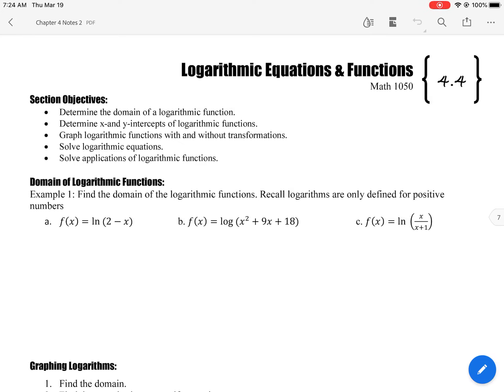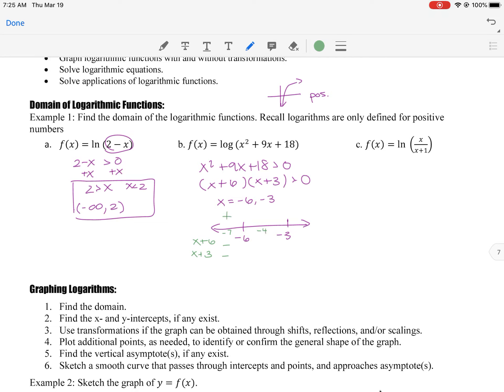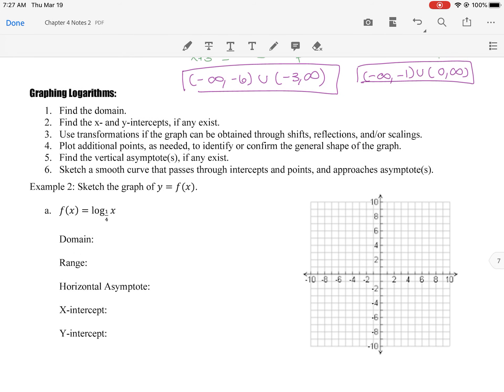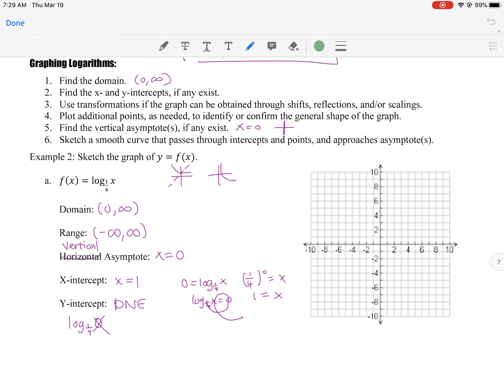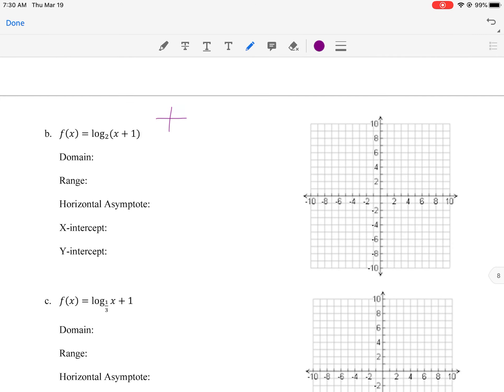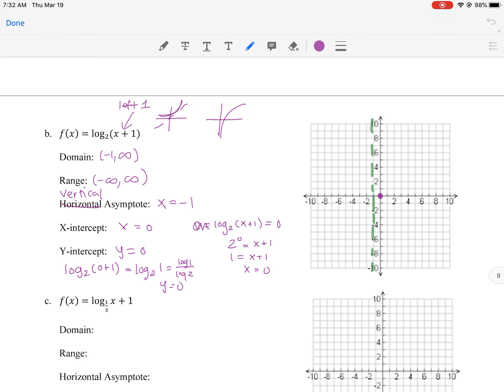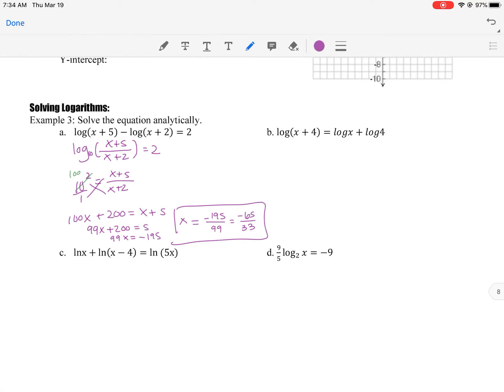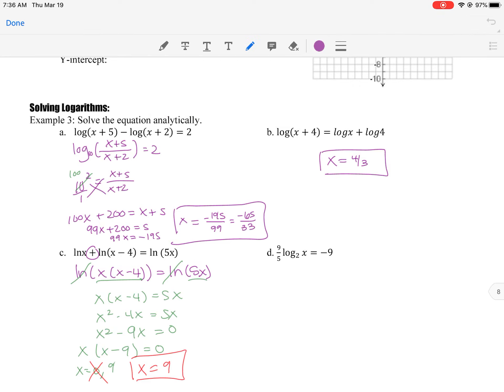Math 1050 - 4.4 Logarithmic Equations & Functions